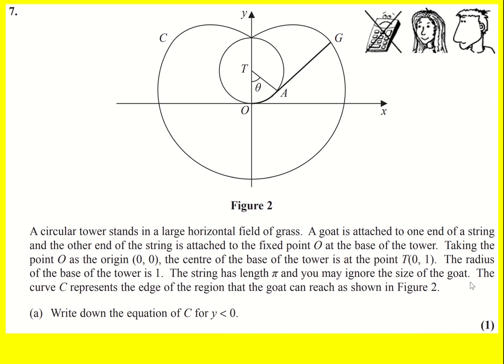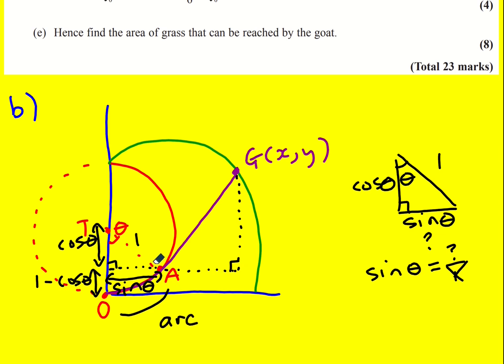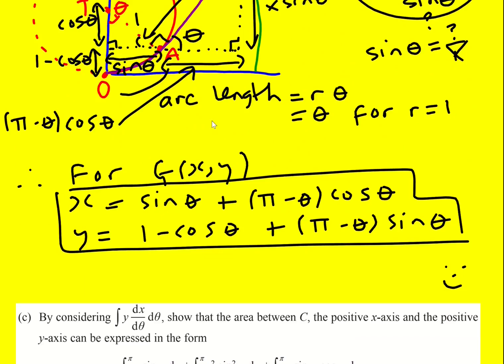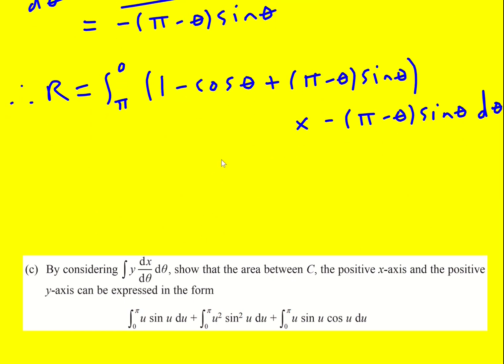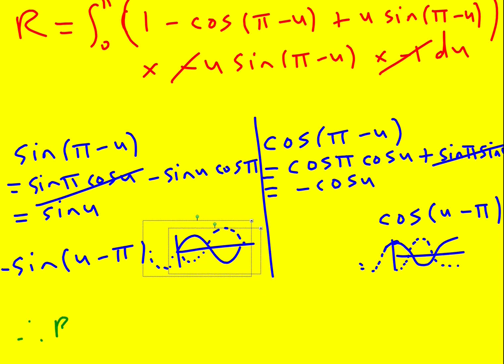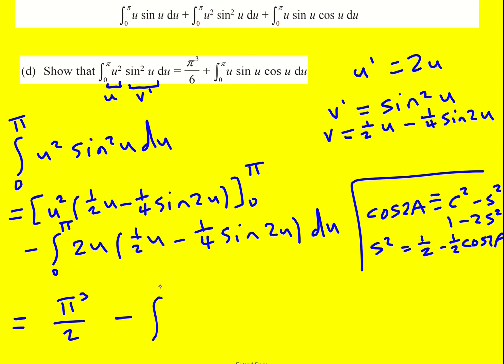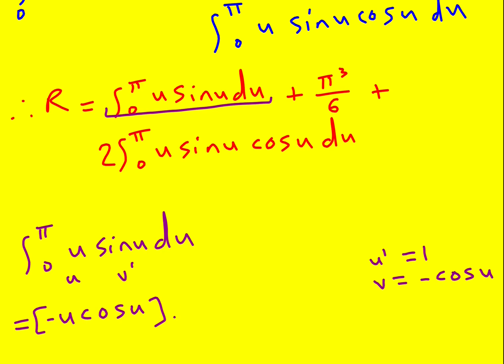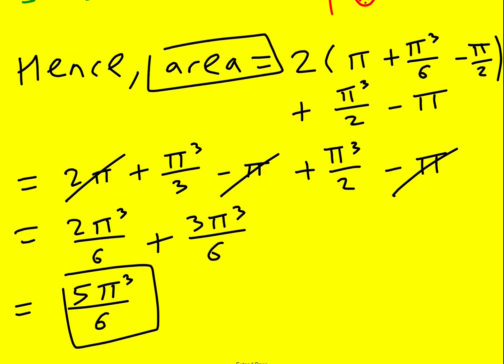AEA Sample (2019) q7 parametric equations + integration (Maths: Advanced Extension Award)